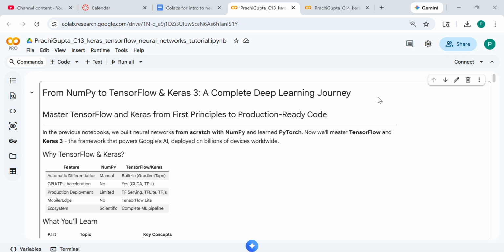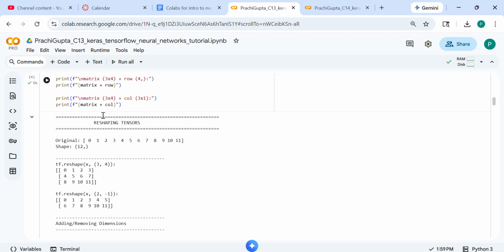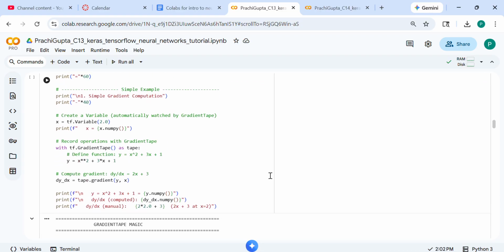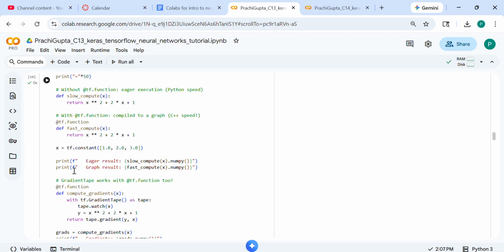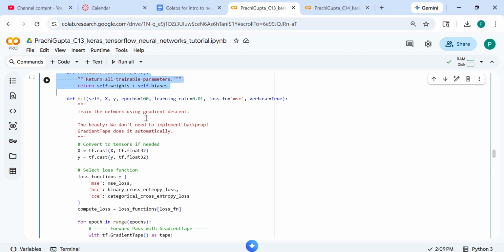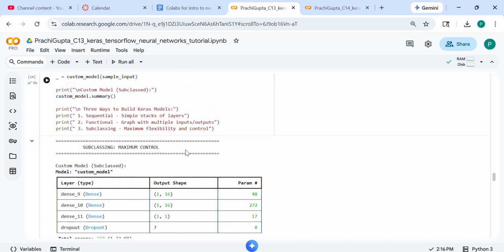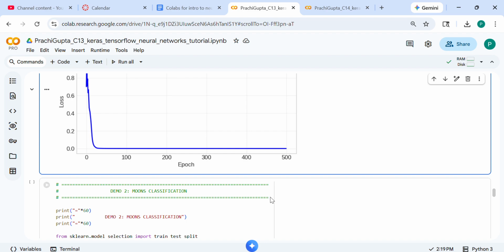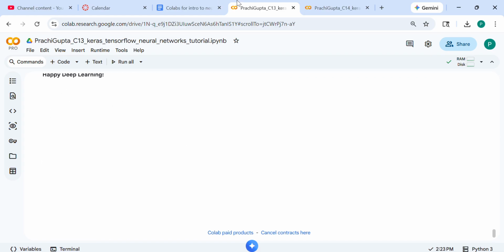PrachiGupta C13 keras tensorflow neural networks tutorial